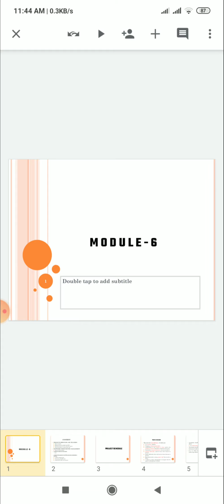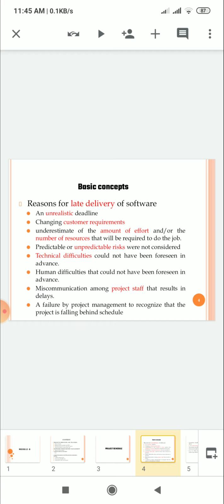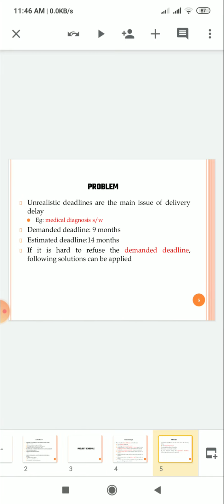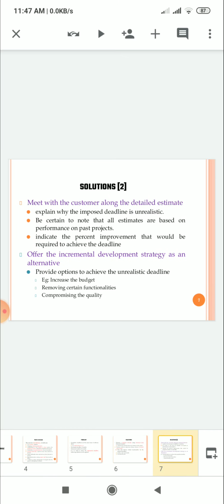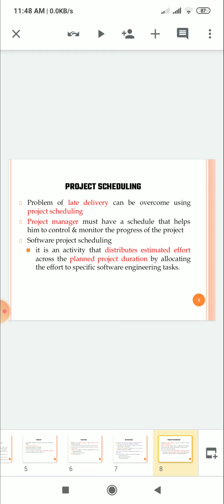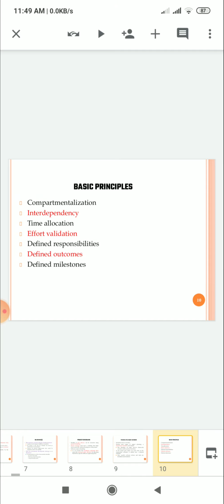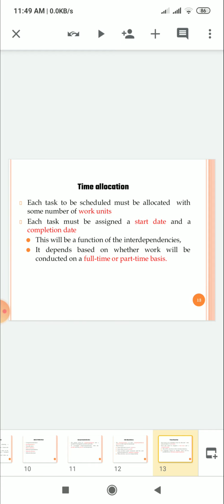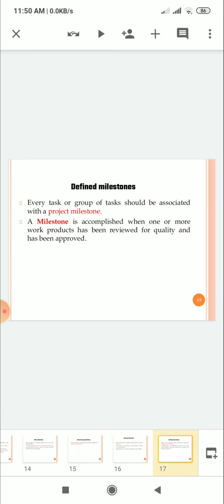Easylectures/projectsheduling/module 6/s6 ktusyllabus/video7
Easylectures/module6 /s6 ktusyllabus/video7